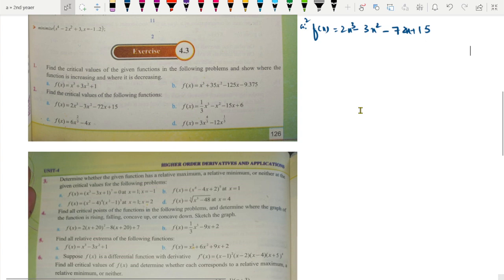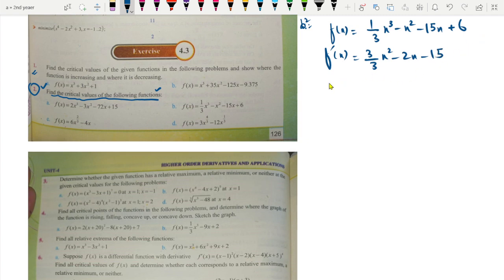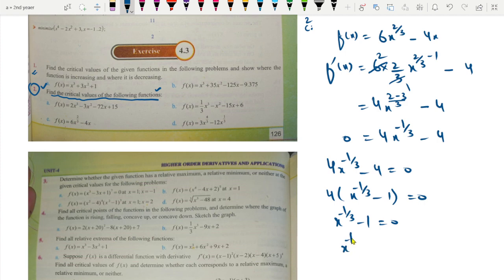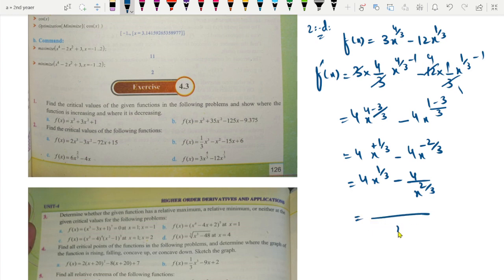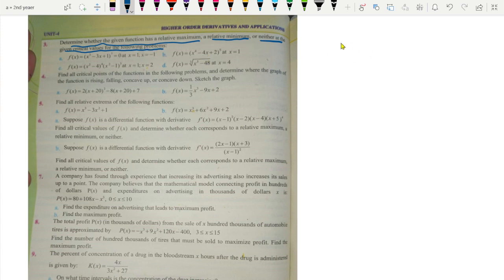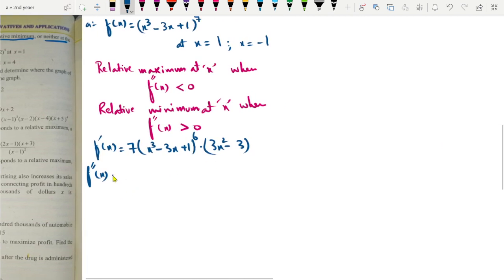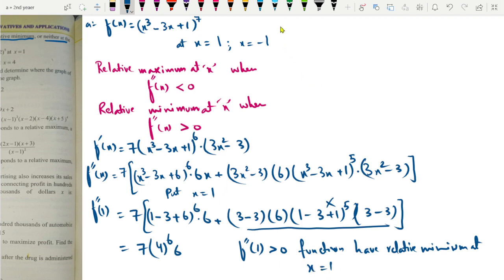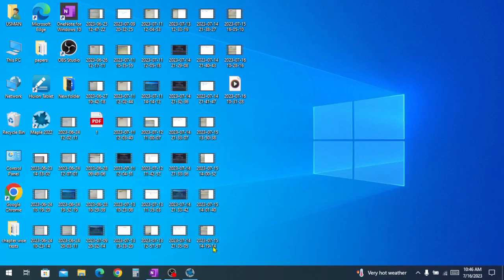critical values, relative maximum, relative minimum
10th class complete book

facebook link mathematics tutions